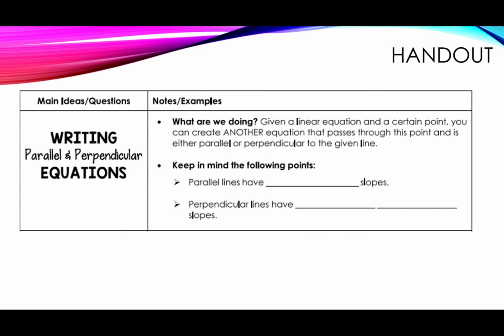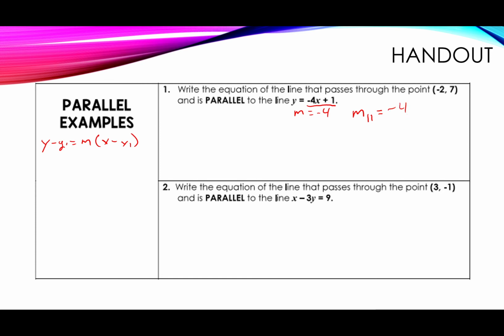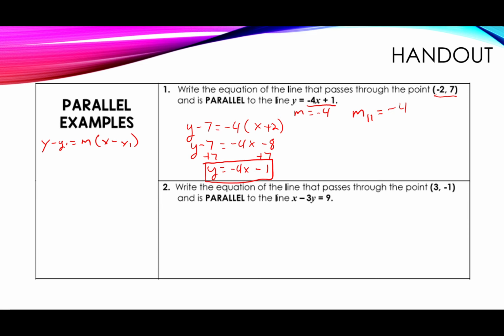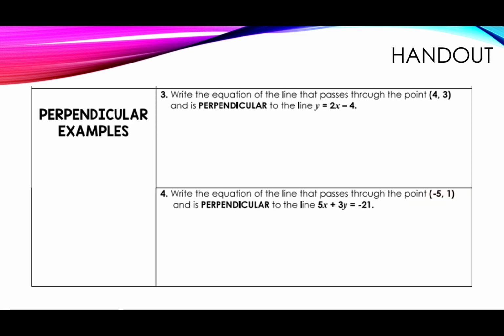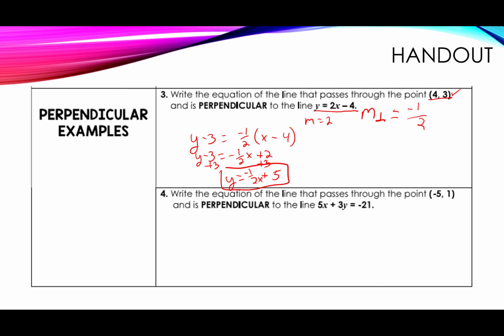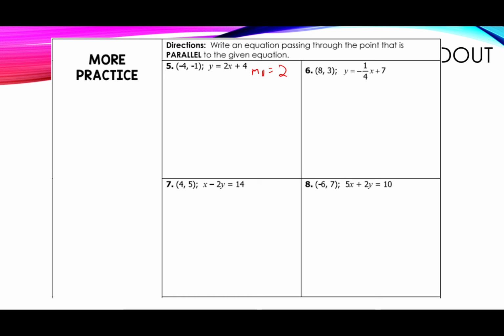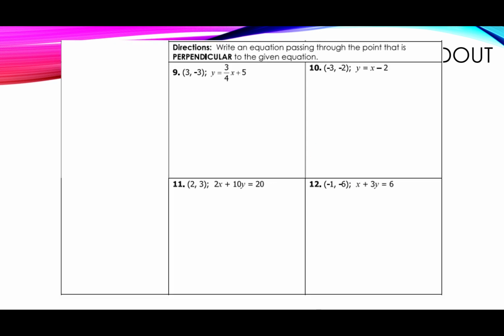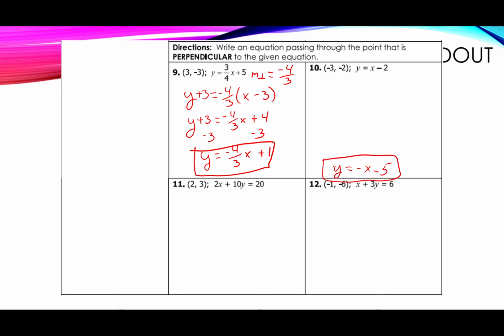Lesson 30 Parallel and Perpendicular Lines